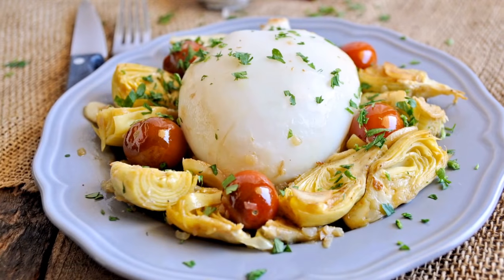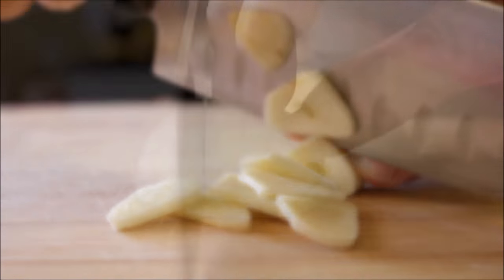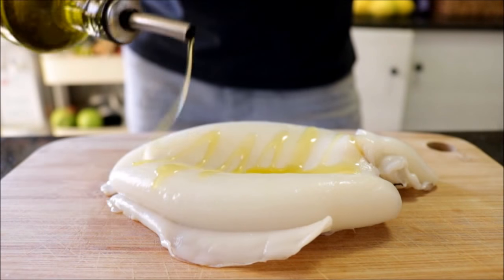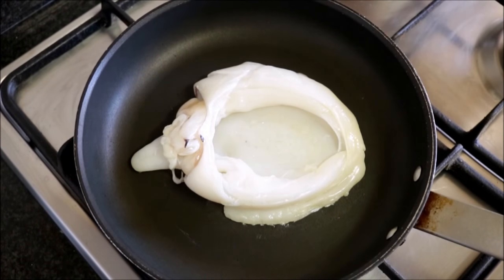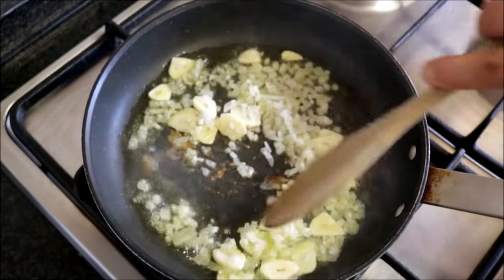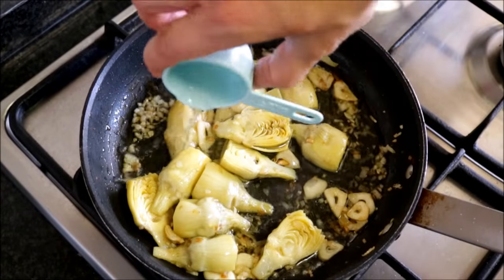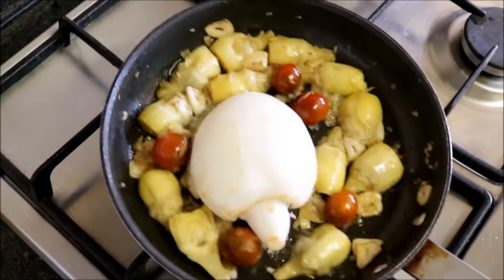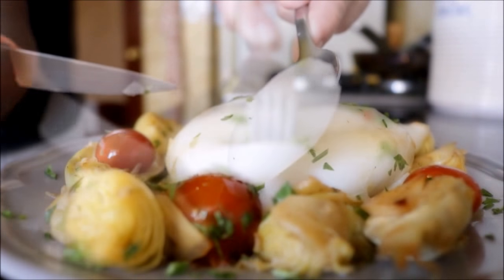Pan Grilled Cuttlefish with Artichokes Recipe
EPISODE #179 - Pan Grilled Cuttlefish with Artichokes Recipe

MICROPHONE I USE:

CAMERA I USE:

EXTRA VIRGIN SPANISH OLIVE OIL:

MY PAELLA PAN:

SPANISH SMOKED PAPRIKA:

SPANISH ROUND RICE:

SPANISH SAFFRON:

CALPHALON 2-PIECE NON-STICK  FRYING PAN SET:

CUISINART 4-QUART SAUCE PAN:

JOHN BOOS WOOD CUTTING BOARD: